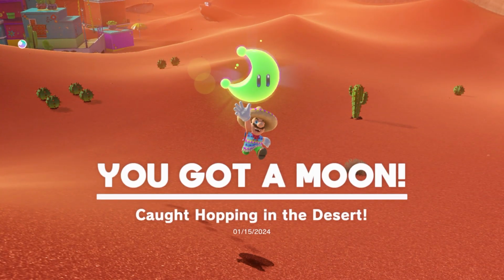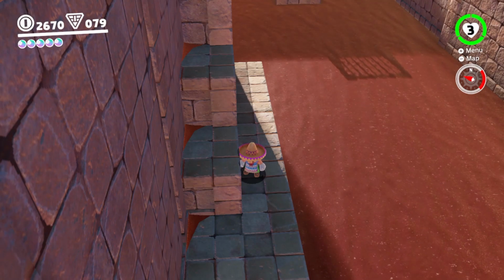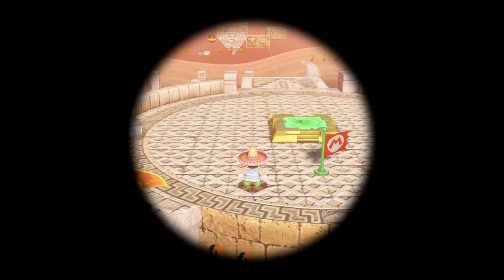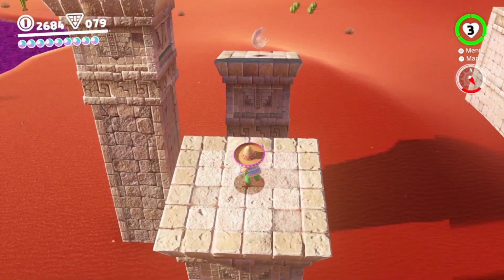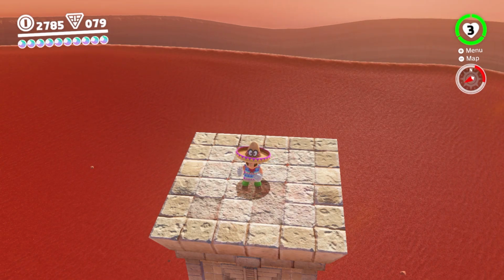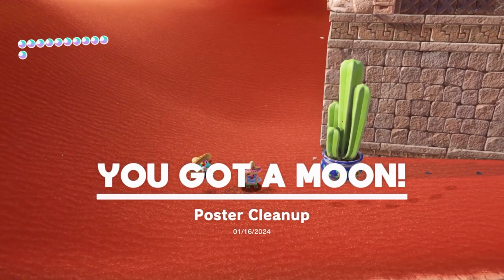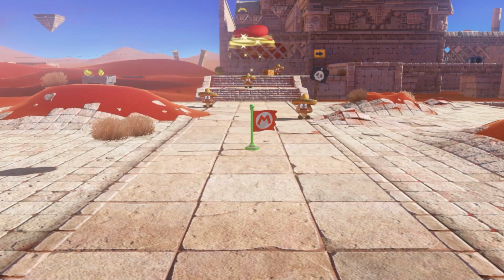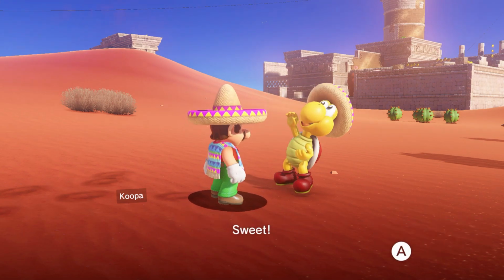Super Mario Odyssey - 24 - Sand Kingdom Moons Part 5 - The Hardest Moon!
In this episode of Super Mario Odyssey, Mario breaks the Moon Rock in the Sand Kingdom to add 20 more moons. This includes the hardest moon in the kingdom, getting a bullet bill to a far away block!